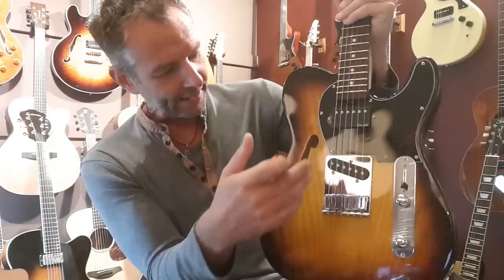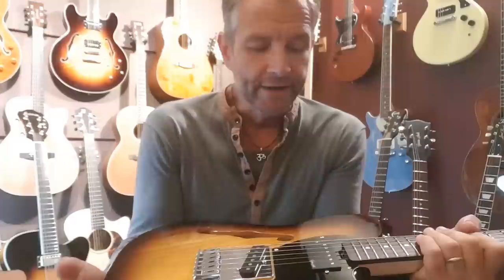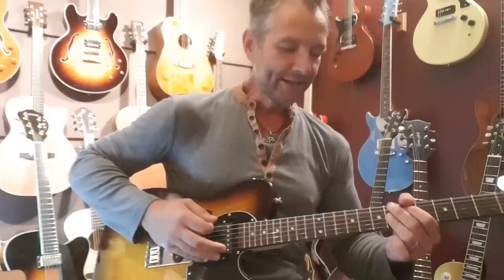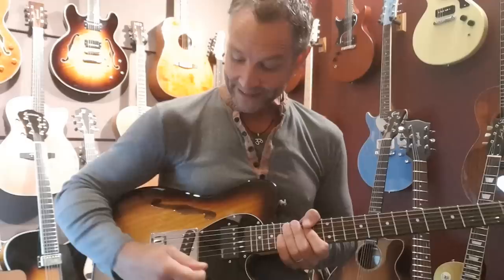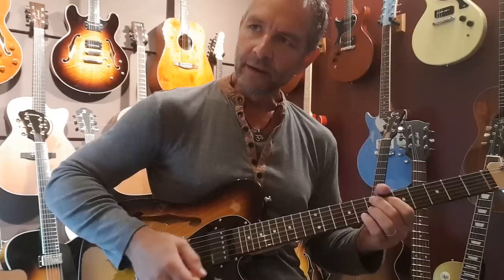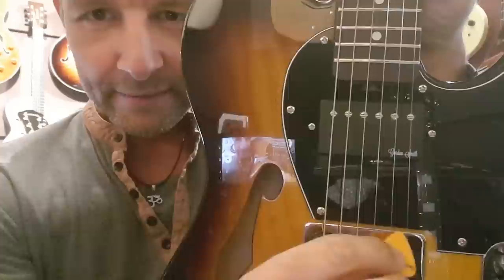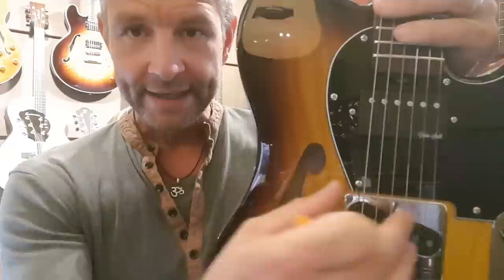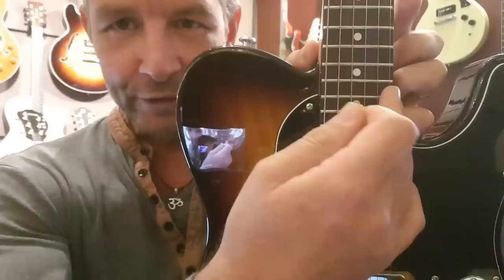First Ever Gordon Smith Classic T HBS Custom Thinline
Here is a link to pics and prices but I havent had a chance to fill out any more detail as I just wanted to get the details out there ASAP